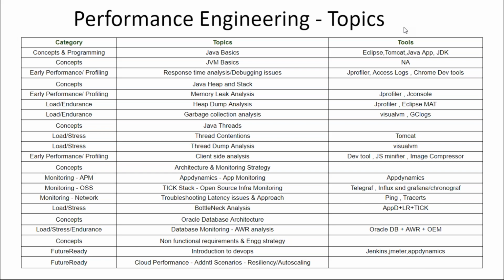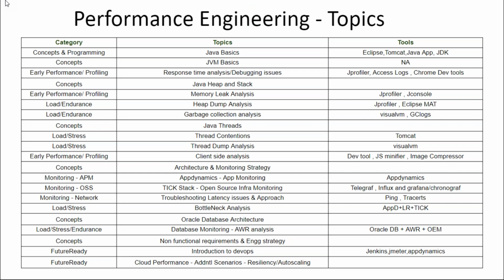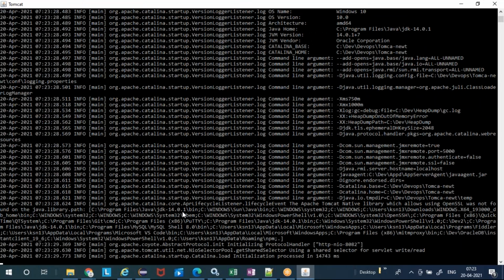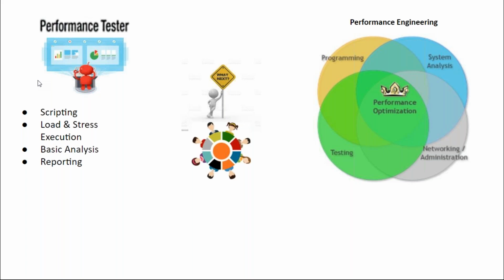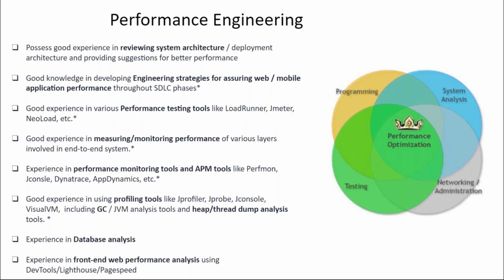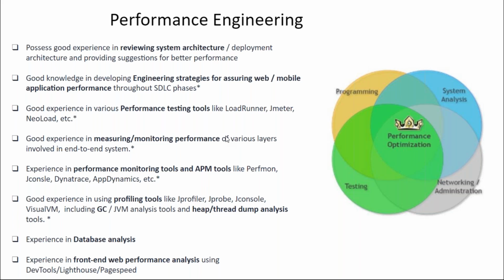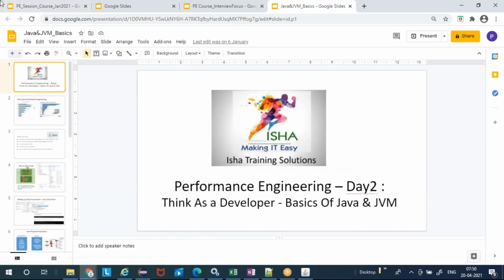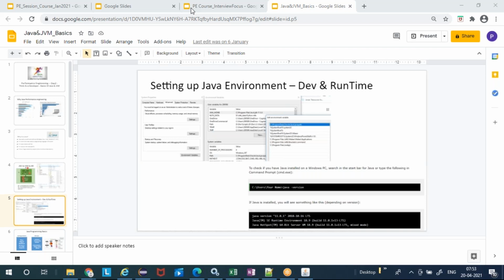Performance Engineering Demo 2 Video 20th April. Pls contact/whatsapp us on +91-8019952427 to enroll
Performance Engineering Demo 2 Video On 20th April 2021

2) Cloud Performance Engineering in DevOps - Core to Master Level

9) SAPGUI protocol - Performance Testing for SAP applications Using LoadRunner

19)Automated Performance : End user experience , Monitoring and Jenkins Pipeline execution – Crash Course

28)Winning New Performance Testing Clients and Presenting Performance Test Proposals

29)Crash Course On Performance Monitoring – End User Experience of Web and Mobile Apps